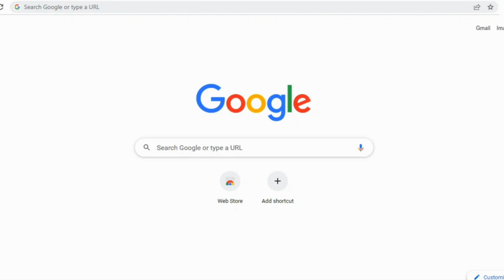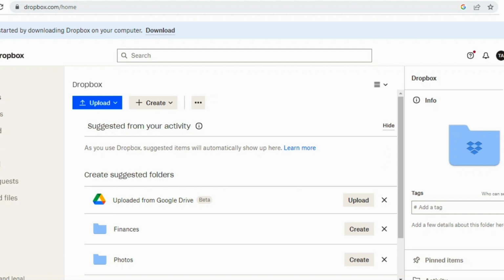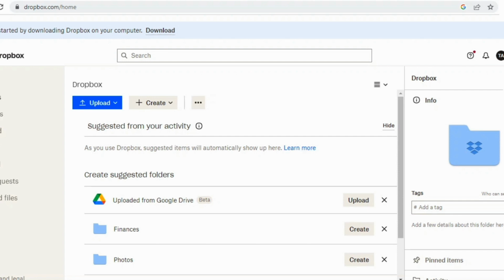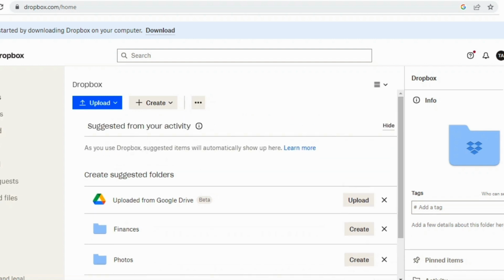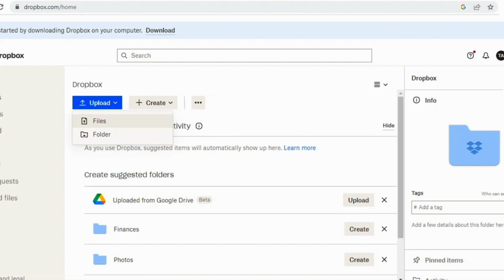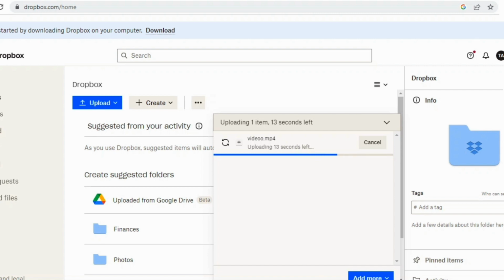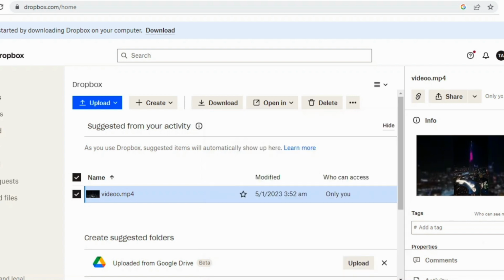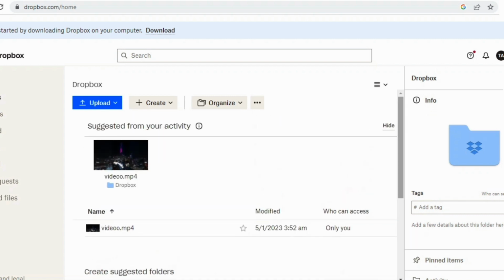✅ How To Upload Files On Dropbox 🔴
About this product:

Dropbox is a file hosting service operated by the American company Dropbox, Inc., headquartered in San Francisco, California, U.S. that offers cloud storage, file synchronization, personal cloud, and client software.